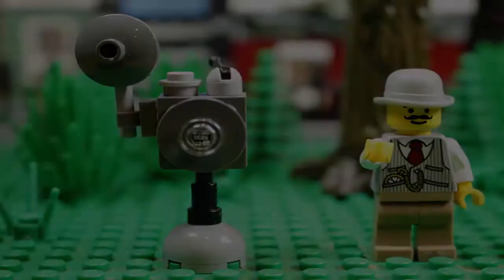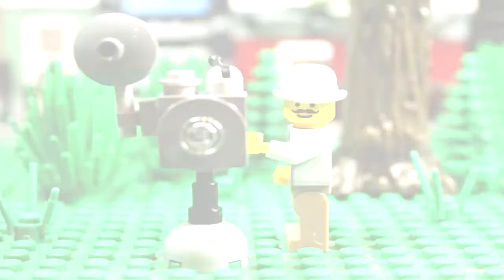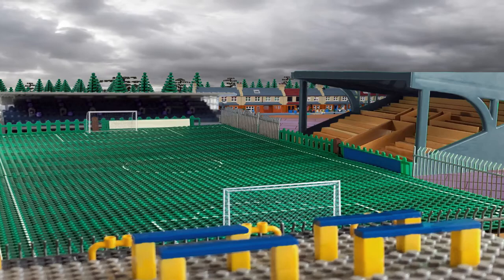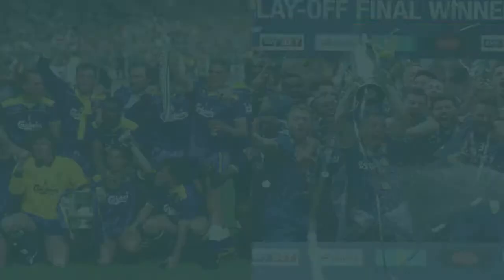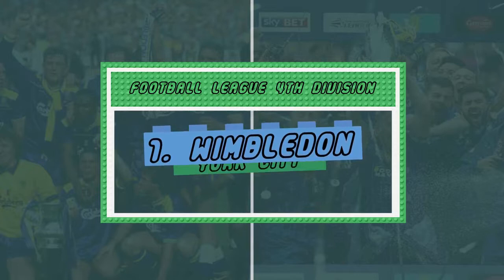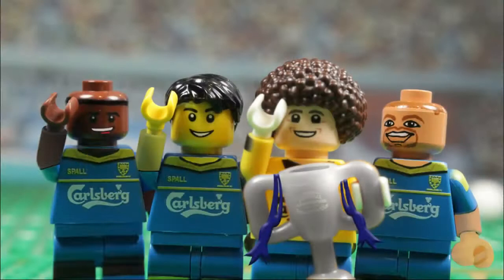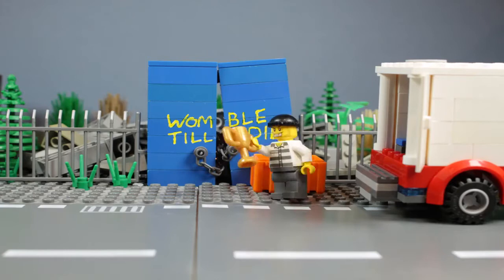The Wimbledon Football Club Story - As Told in Lego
Re-live the iconic history of Wimbledon Football Club in the form of Lego!
We take a look at some of the club's most famous moments from them winning the FA Cup, to their miraculous revival and rise through the leagues.

You may notice a few notable famous characters throughout the film such as Dennis Wise, Lawrie Sanchez, Dave Beasant, Seb Brown, Danny Kedwell, Adebayo Akinfenwa, Barry Fuller, Neal Ardley, Eddie Reynolds & many more! See how many you can spot!

Come visit us in person at The Wimbledon in Sporting History exhibition at the AFC Wimbledon Stadium, London SW17 0BW, England

Funded and commissioned by FilmMerton & Digital Drama.
Written and animated by Charlie Strank
Narrated by Ivor Heller
VFX by Pete Stringer
With thanks to Joe Palmer